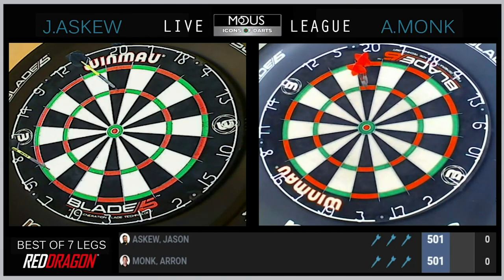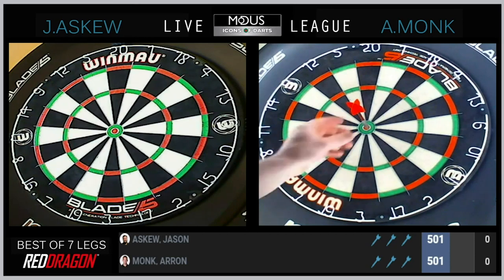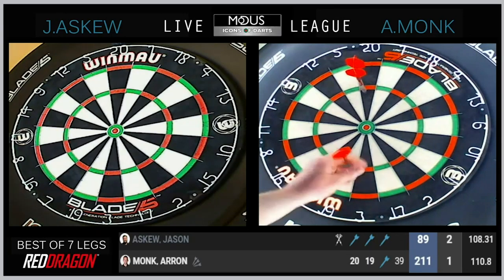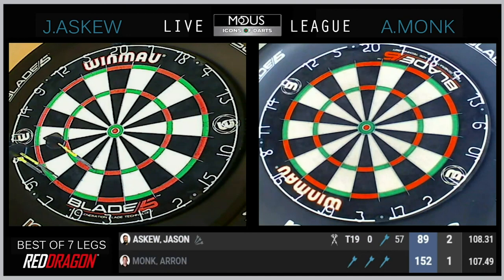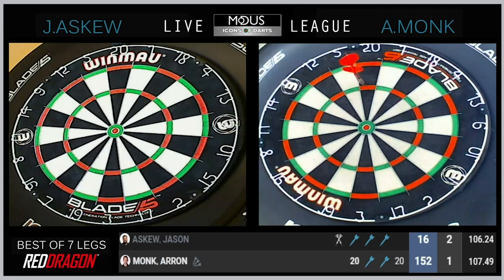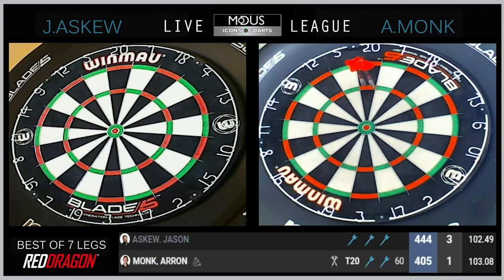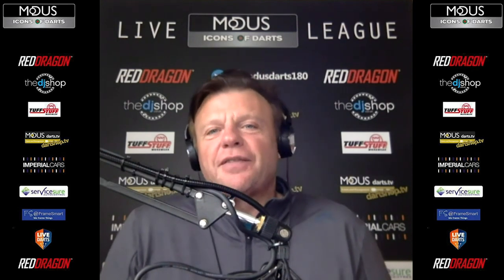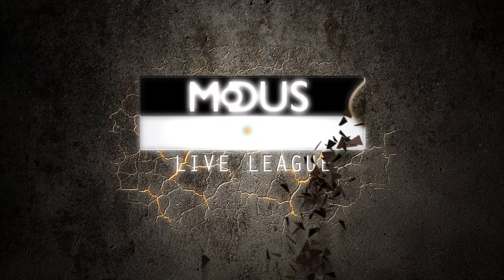FULL MATCH - ARRON MONK V JASON ASKEW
Match of the Day in Full. As Arron Monk v Jason Askew

Our match of the day was the blistering game between Arron Monk and Jason Askew. This one is not to be missed, Arron Monk continues his red hot form, averaging 110 and hitting five 180s in a 4-3 victory over Jason Askew - who averaged 104 and produced a 164 checkout!

You can watch the game in full from the MODUS Sports Icons of Darts Live League.